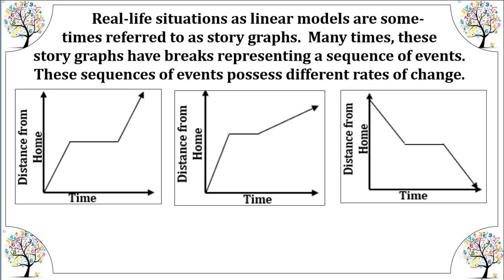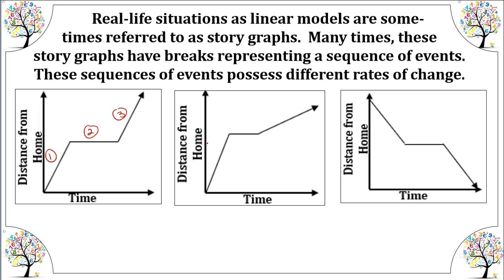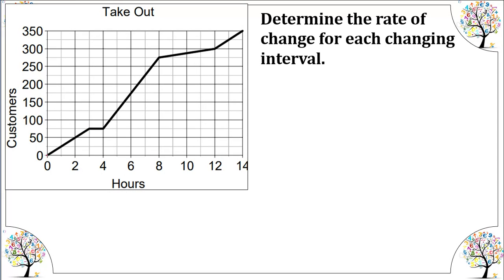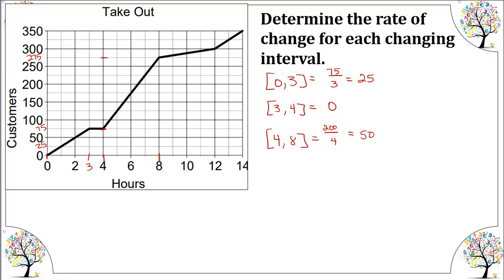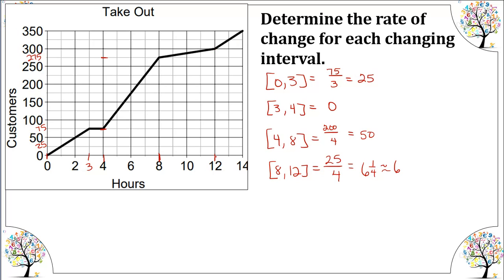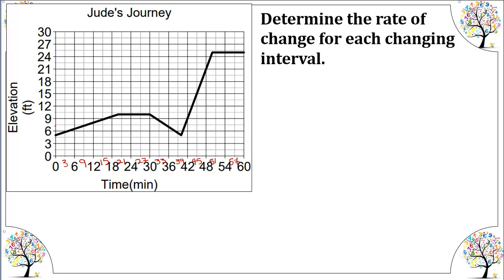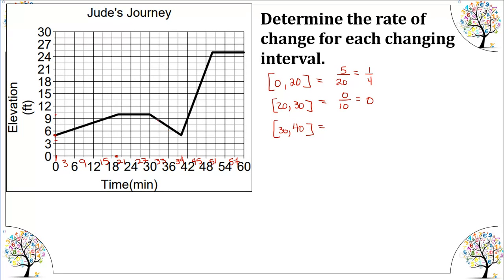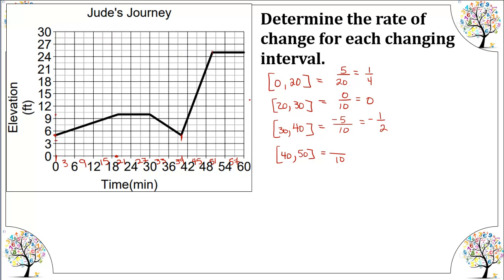M8Adv Video Review Unit 4 Part 2 Linear Models